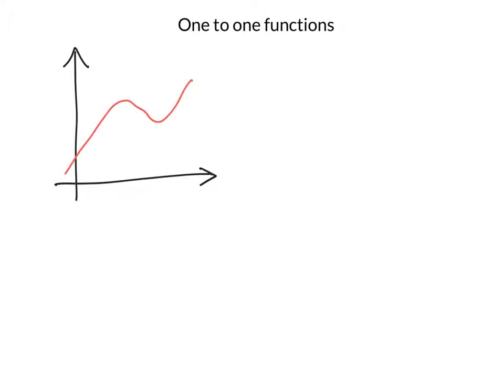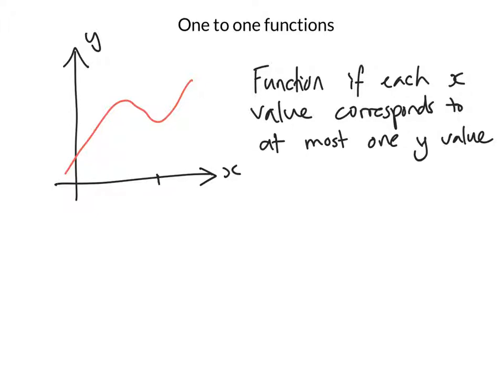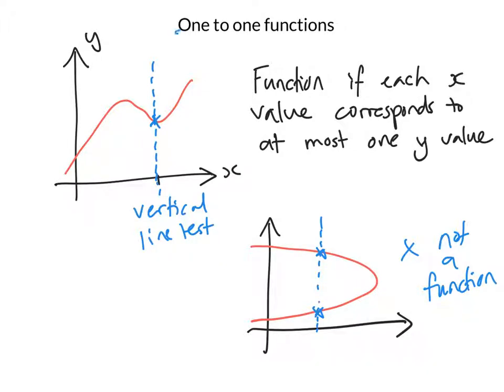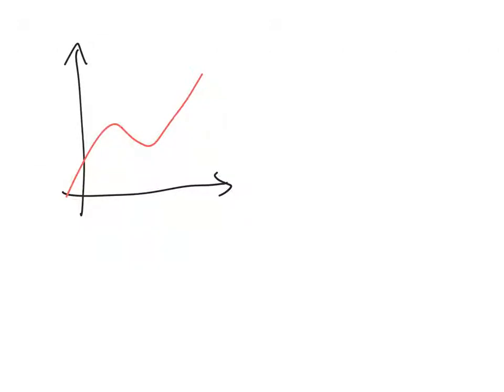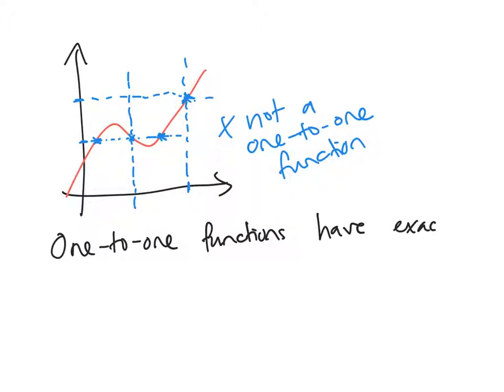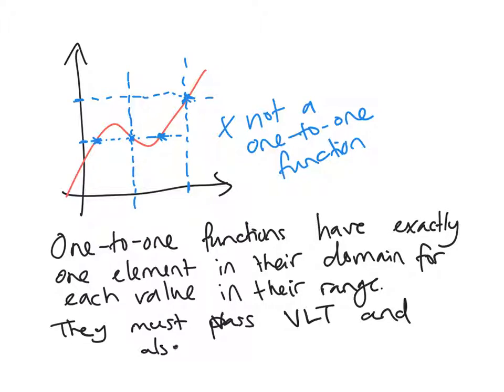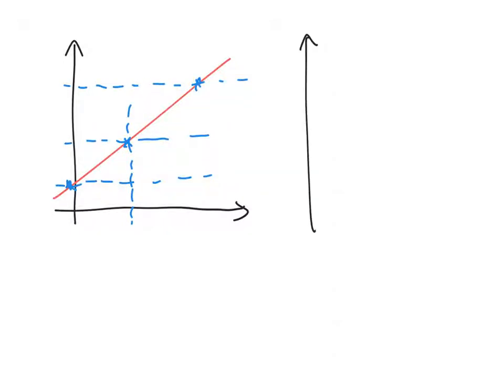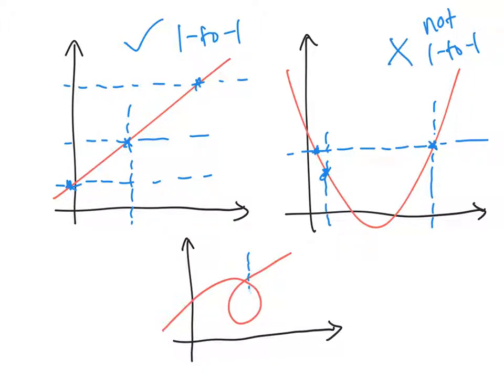12 specialist - One to one functions